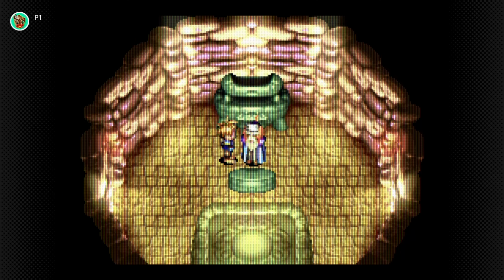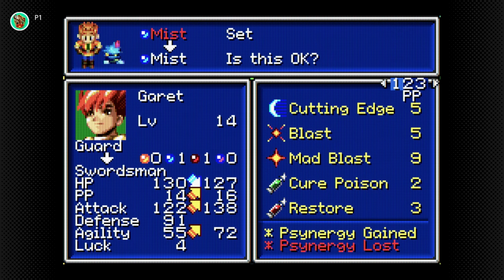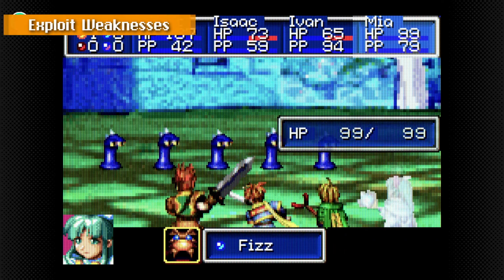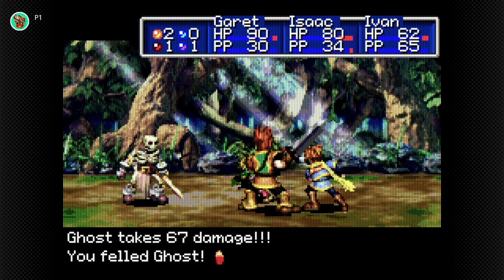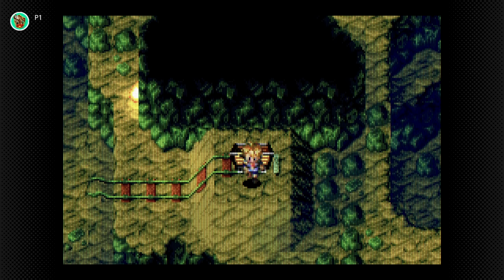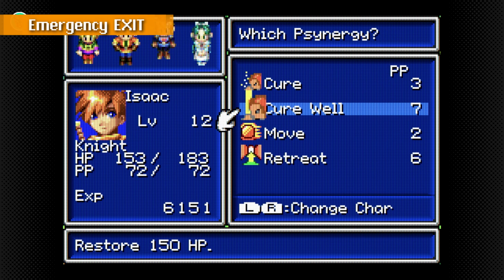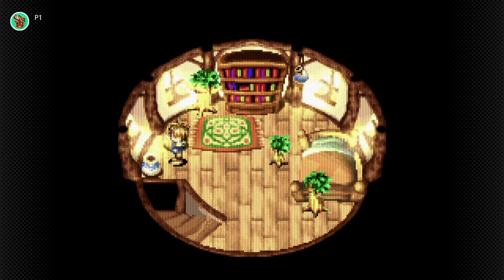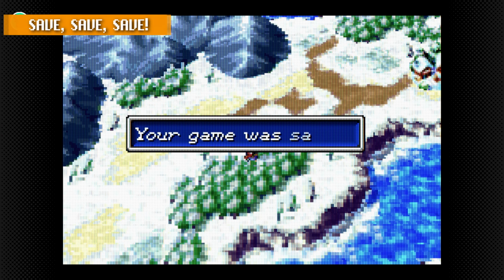17 BEGINNER TIPS To Know Before You Start Your JRPG Adventuring - Golden Sun | QUICK GUIDE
17 Tips for beginners or returners to the world of Weyard in Golden Sun!

Originally released on GBA in 2001 and now on the NSO for Switch.

Zuzhi64 🍣

*+ GAME DESCRIPTION:*
_Golden Sun starts in the village of Vale, where a young boy named Isaac is woken by his mother so that they may get to a safe place due to an impending avalanche in the raging storm outside. Isaac meets up with his friends Garet and Jenna and are asked to find help to save Jenna's brother Felix. As they return with help, a giant boulder falls and crushes a house, and Felix, Isaac's father, and Jenna's parents are lost down the river.

Three years later, Isaac, Garet, and Jenna are studying Psynergy with the scholar Kraden who takes them into Sol Sanctum where they stumble upon the Elemental Stars. They are confronted by a group of mysterious strangers who take the stars and kidnap Jenna and Kraden. Isaac and Garet are saved by the Wise One who challenges them to go on a quest to recover the Elemental Stars and restore the Elements to their sealed state._

Developer: Camelot Software Planning
Publisher: Nintendo

*+ GAME VERSION:*
Gameboy Advance/Nintendo Switch (NSO)